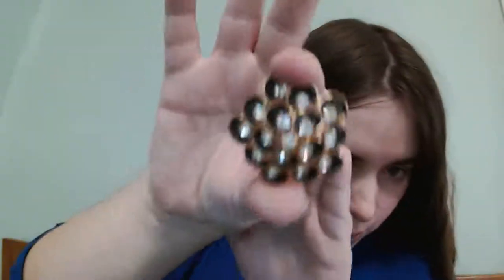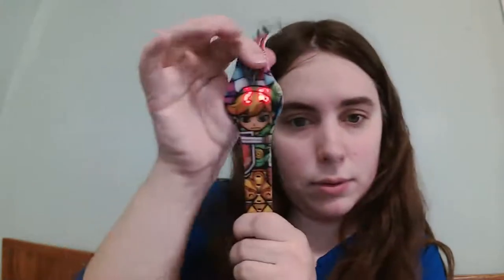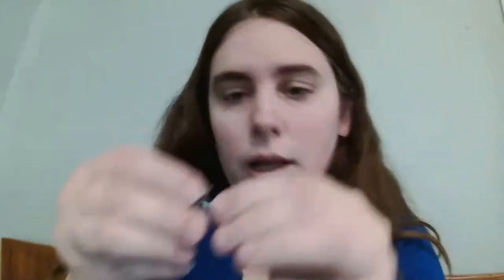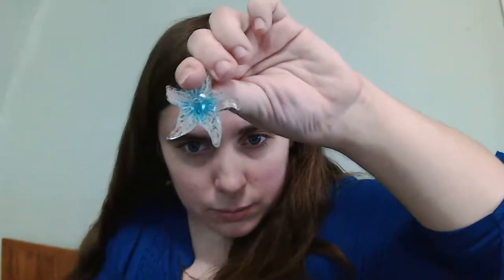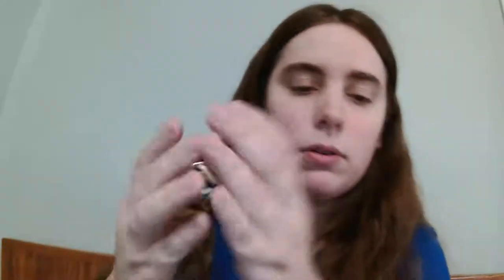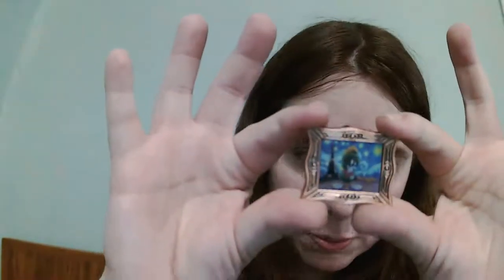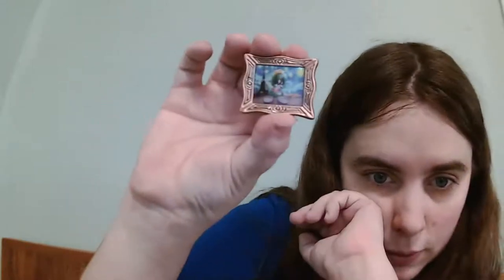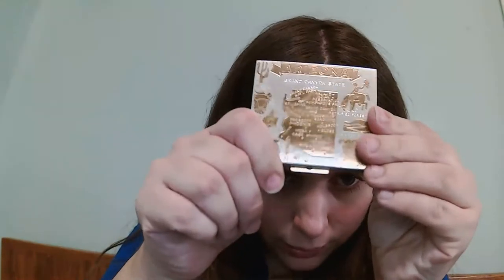jewelry haul mail auction collection goodies